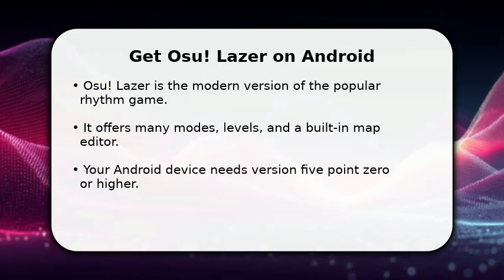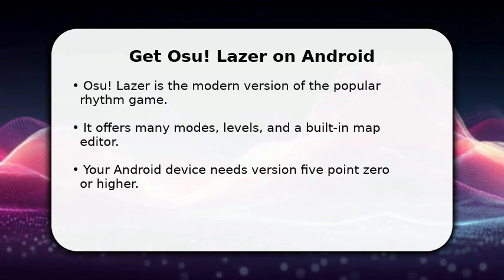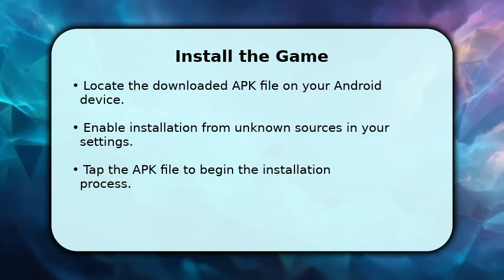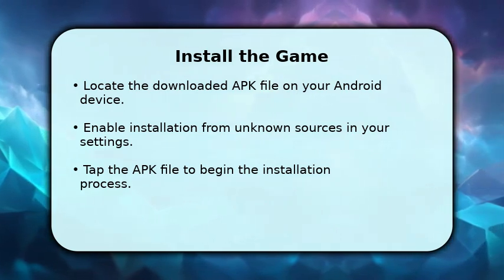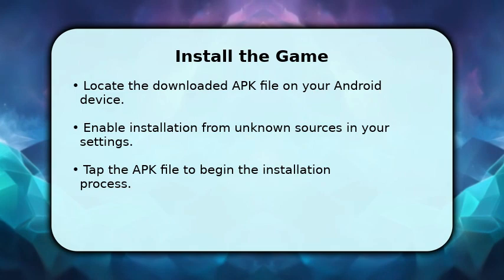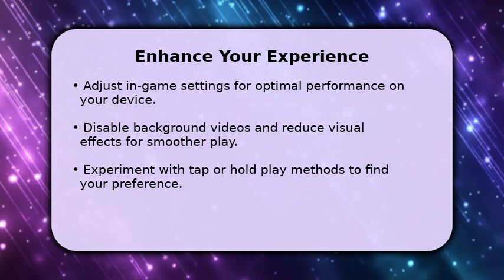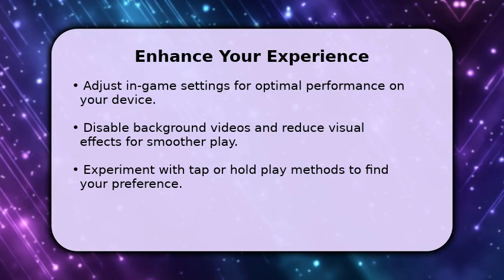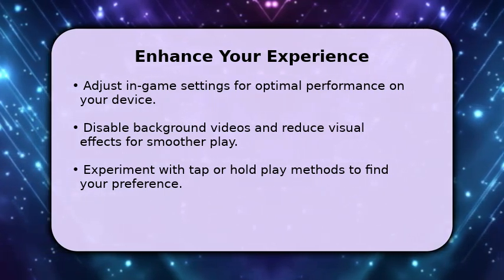How to Play osu! Lazer on Android 2025 - Easy Guide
▸ (v) Learn how to play osu! Lazer, a popular rhythm game for Android devices. This video will guide you through the easy steps to get started with osu! Lazer and improve your skills. Whether you're new to osu! or looking to upgrade your gameplay, this tutorial is perfect for you.

osu! lazer android, how to play osu! lazer, osu! lazer tutorial, osu! lazer guide, android rhythm games